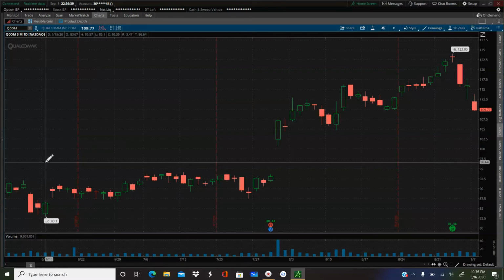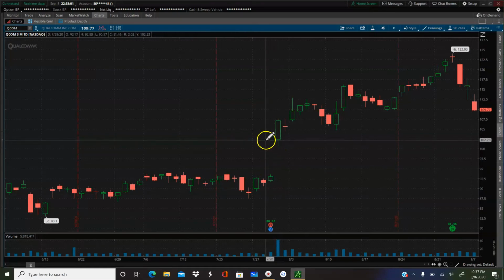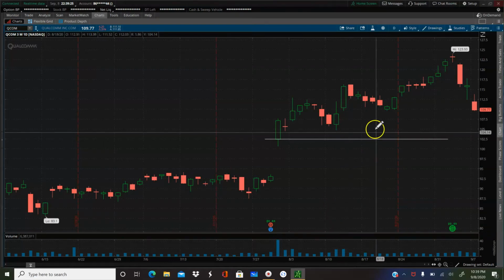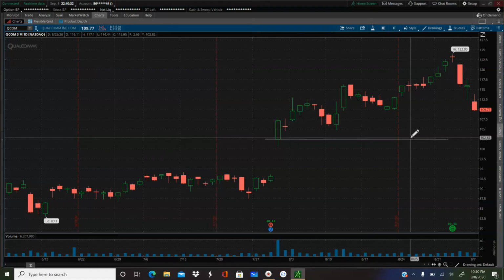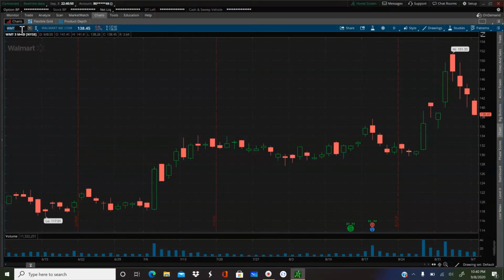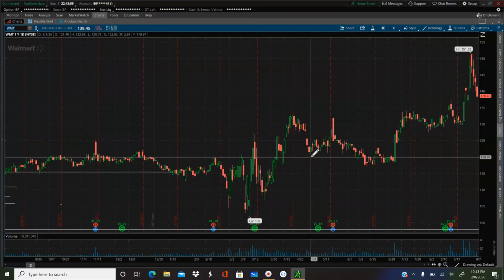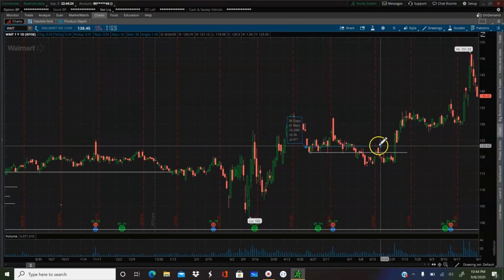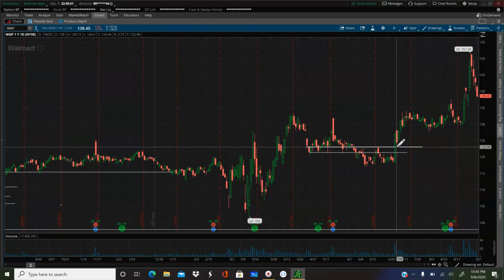Quick Charting Tip for Swing Traders!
Learn to use trendlines as an aid with your swing trades!